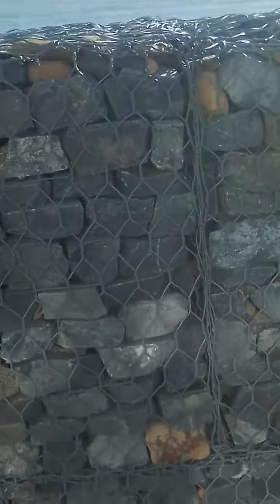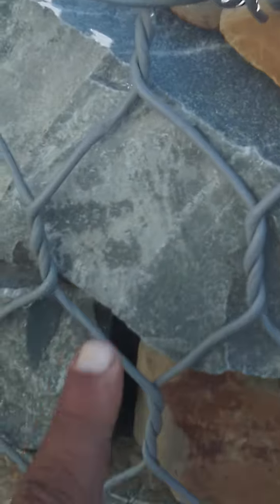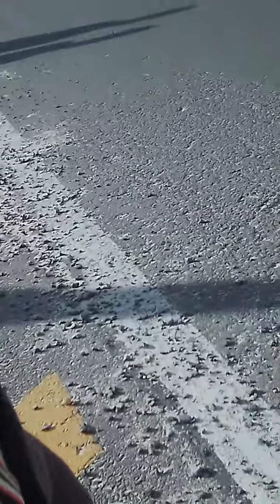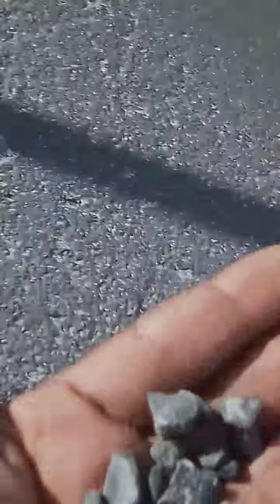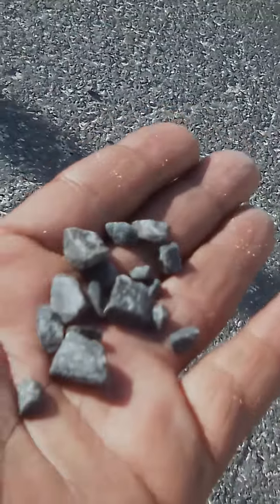The G14 Is Exily A Platform G20 In The Video I Only Saying G14 Lol